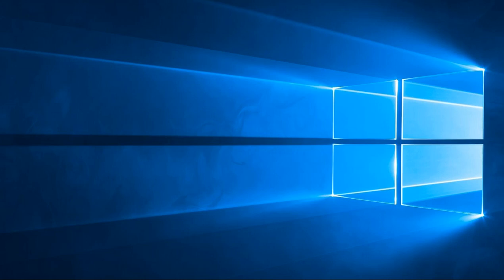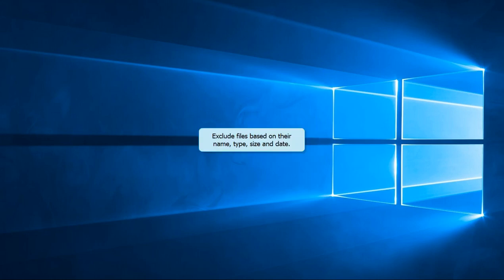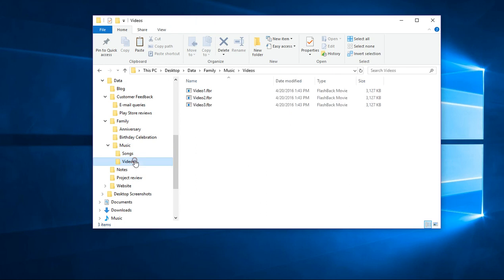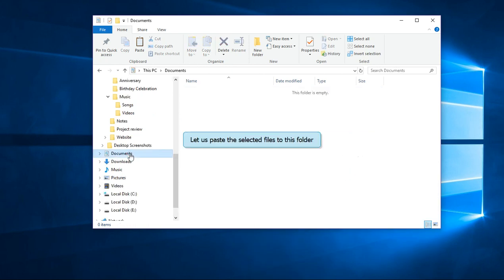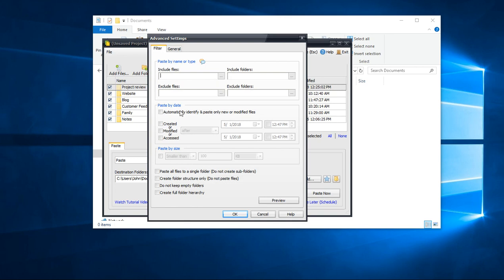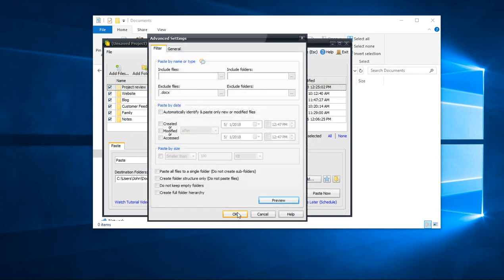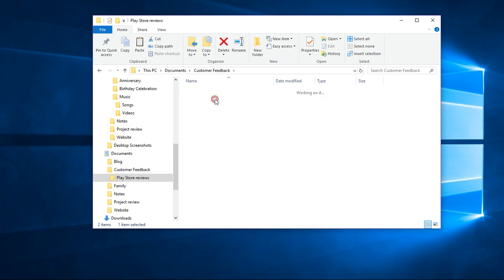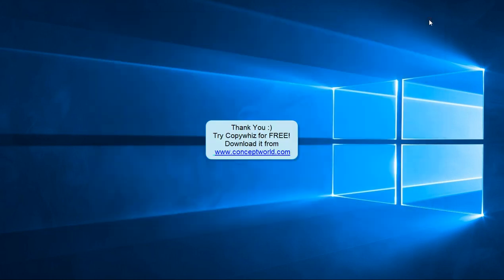Windows file copy: Exclude specific types of files when copying them using Copywhiz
Exclude files from being copied, based on their name, type size or date, using Copywhiz for Windows. For more information on Copywhiz, click on this